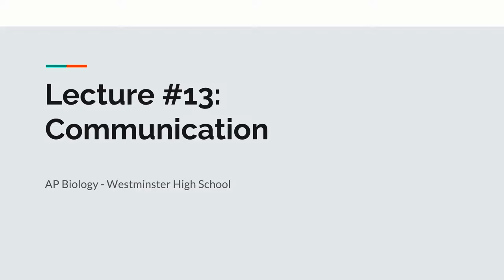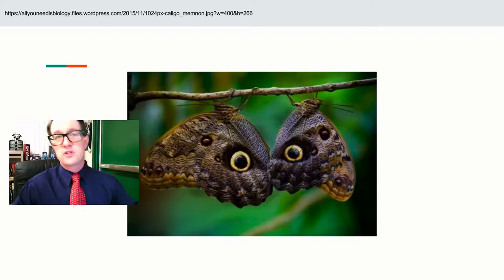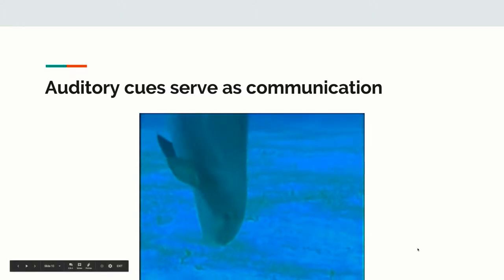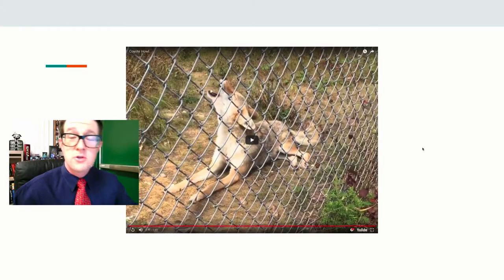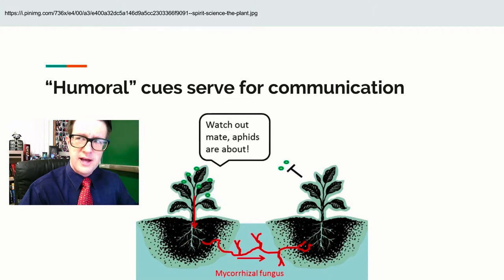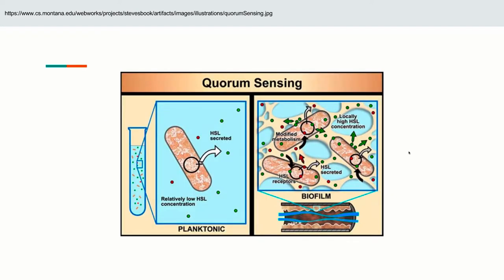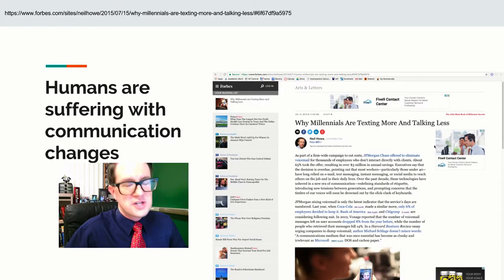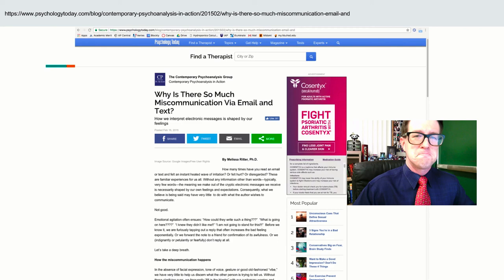AP Biology Lecture 13 Communication